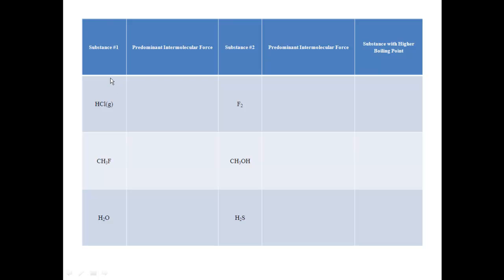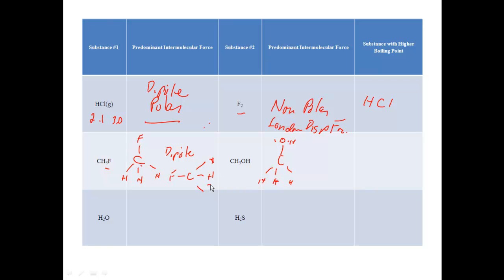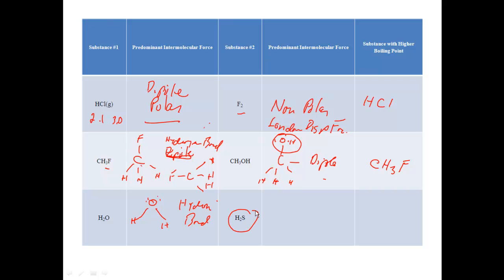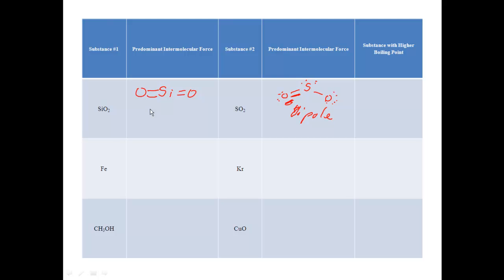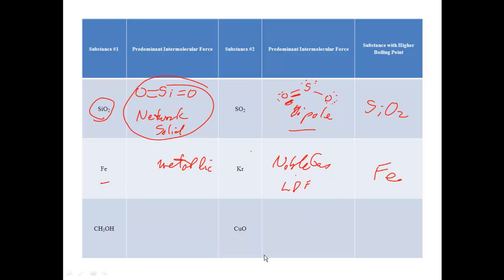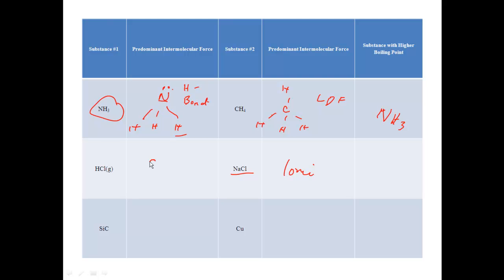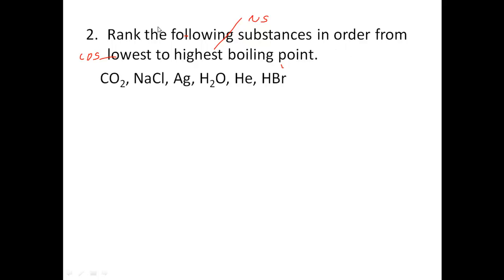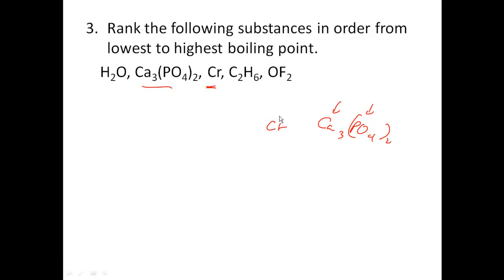09 Intermolecular Forces